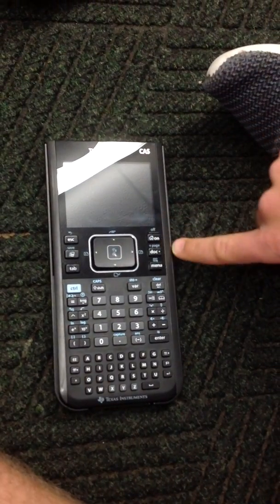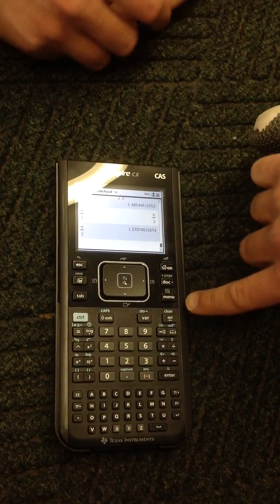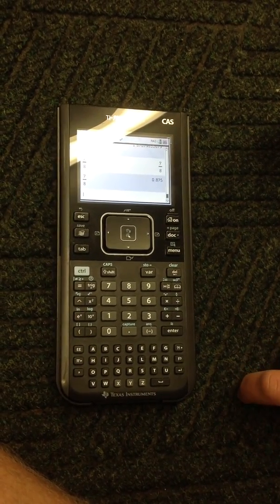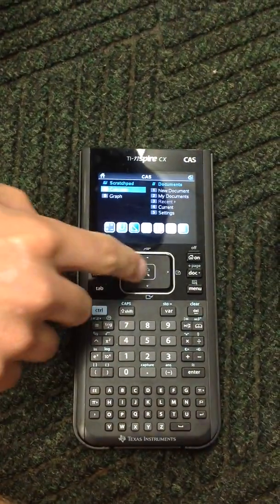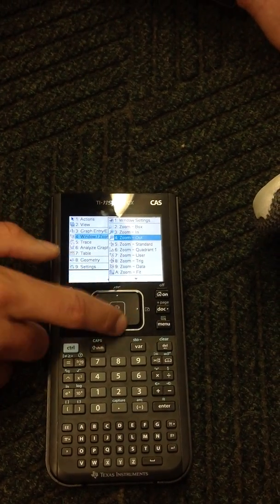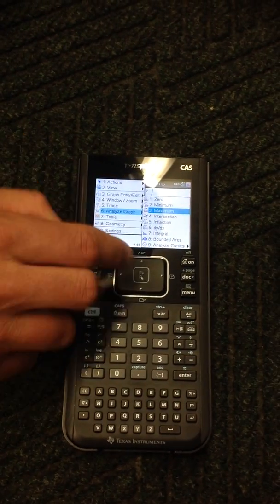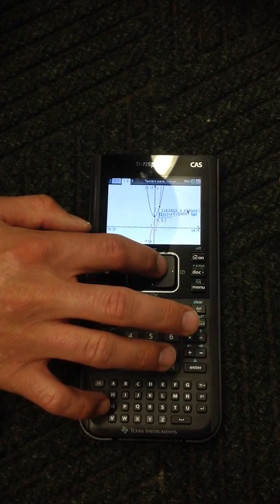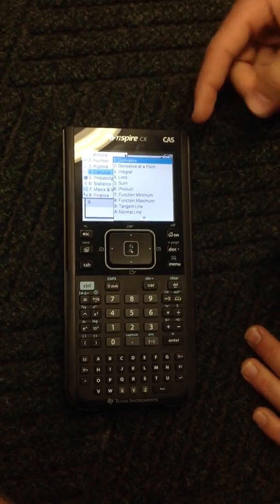TI Nspire basic tutorial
Matt Justin markos